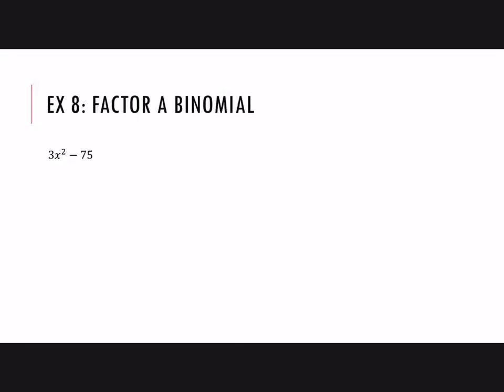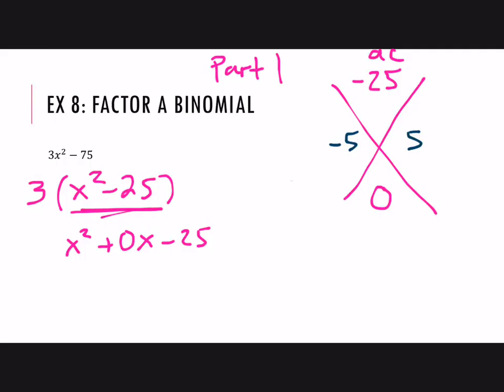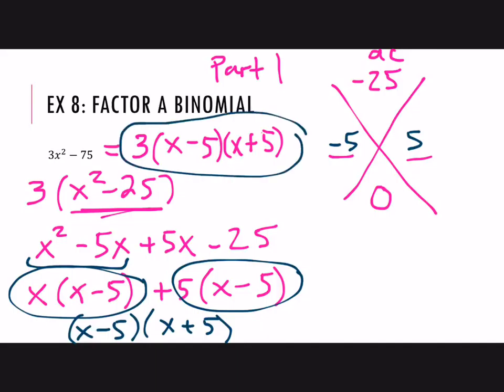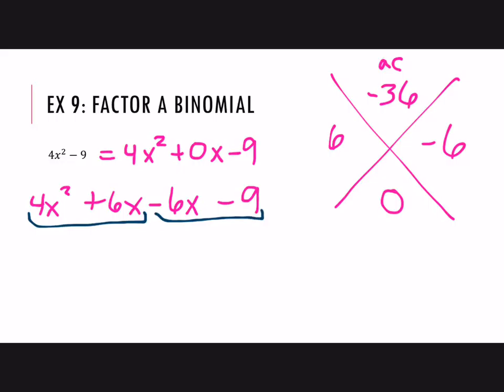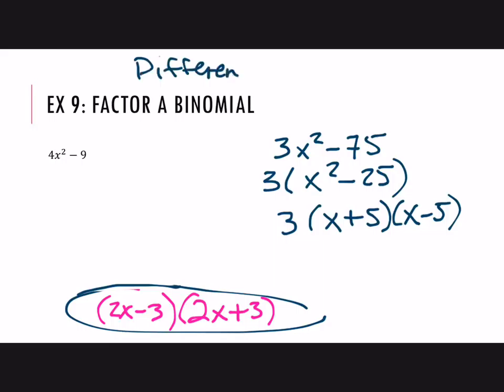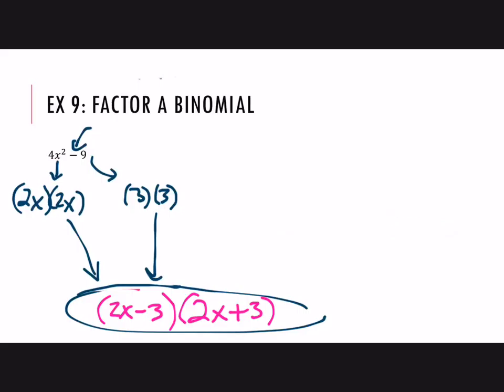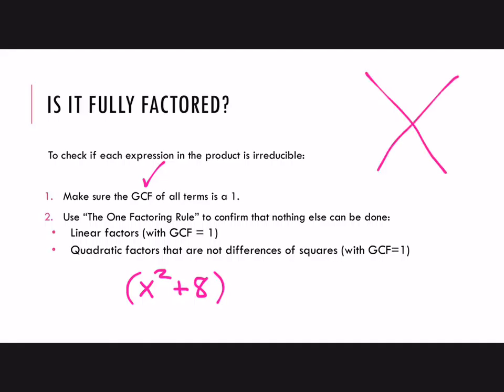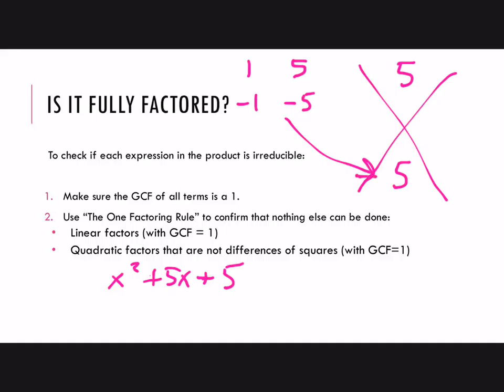Quadratic Equations - Multiplying & Factoring Part 3